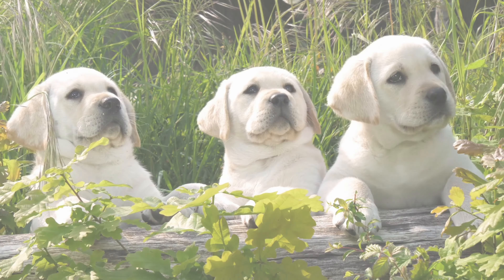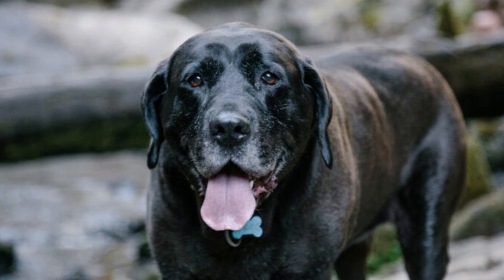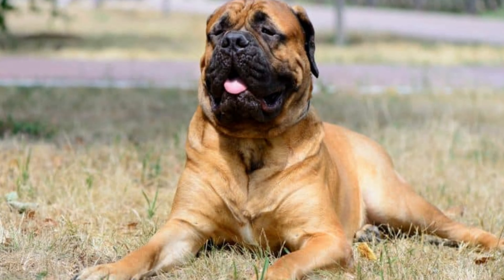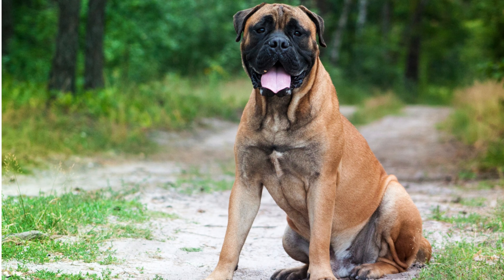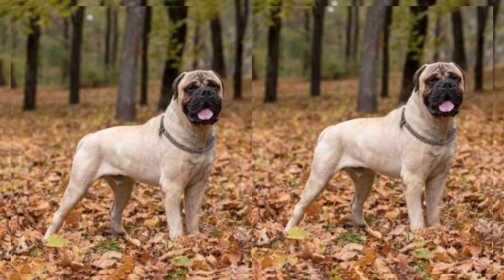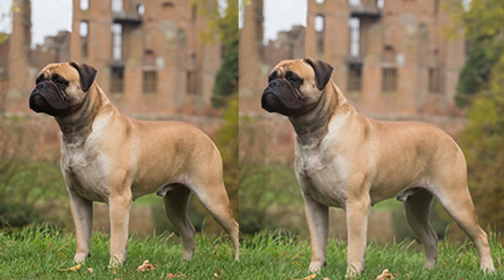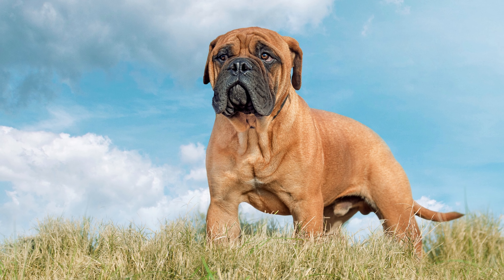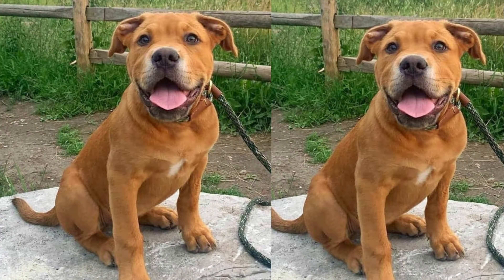Labrador Bullmastiff Mix AKA Bullmasdor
Are you considering adding a Labrador-Bullmastiff Mix, also known as the Bullmasdor, to your family? Look no further! In this comprehensive video, we delve into everything you need to know about this unique and lovable breed. From their temperament and grooming needs to health considerations and training tips, we've got you covered. Join us as we explore the Bullmasdor's origin and history, shedding light on what makes them such fantastic companions. Don't miss out on this valuable information if you're thinking about bringing a Bullmasdor into your life.

🐶 Topics Covered:

Bullmasdor Origin and History
Temperament and Personality Traits
Grooming and Maintenance
Health and Care Tips
Training and Socialization
Bullmasdor's Role as a Family Pet